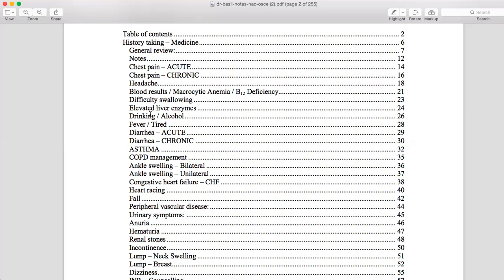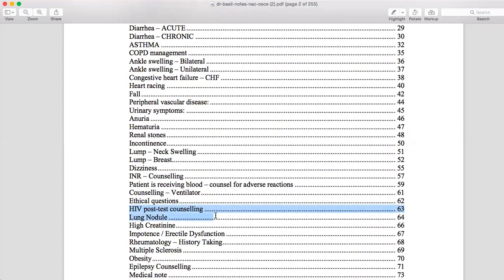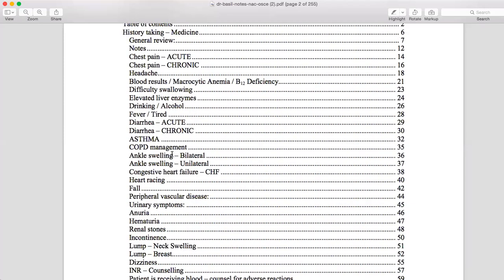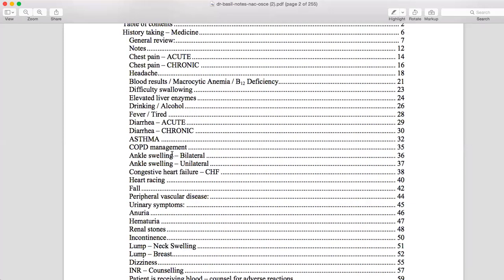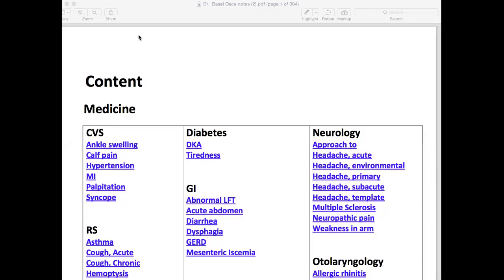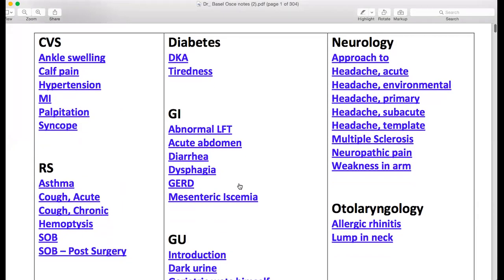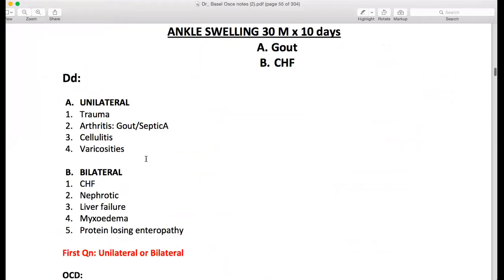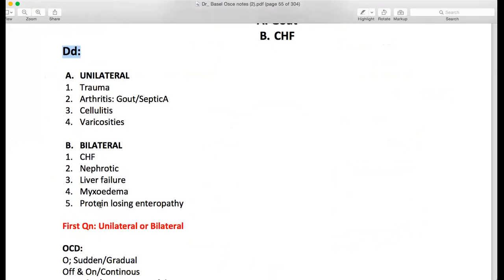NAC OSCE RESOURCE YOU NEED to know